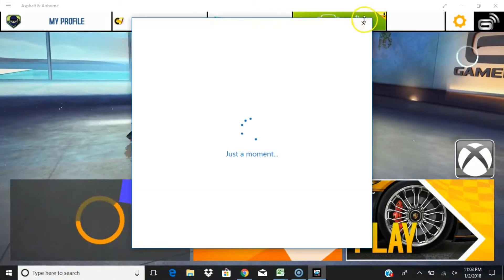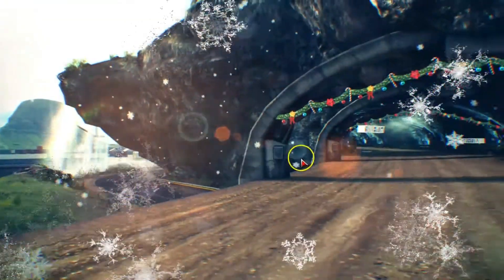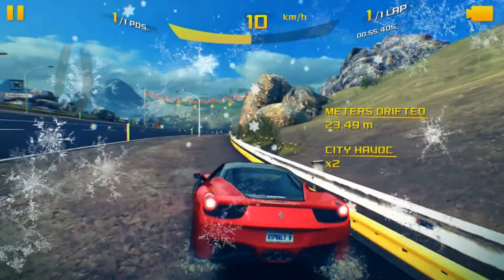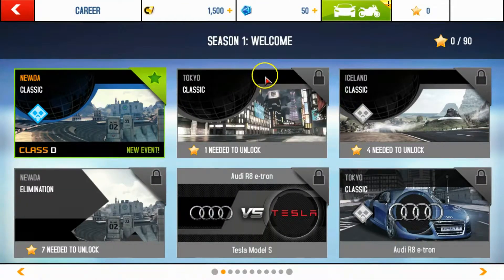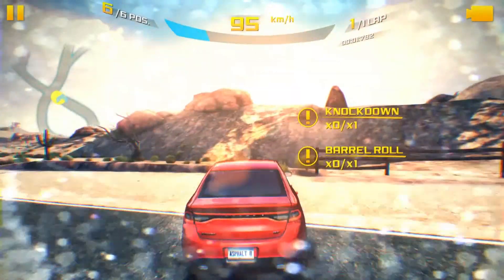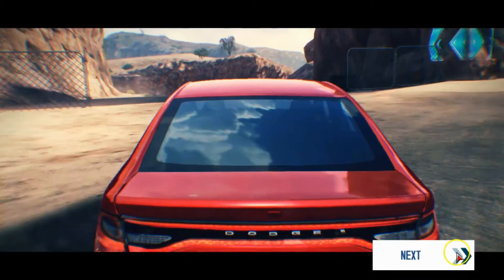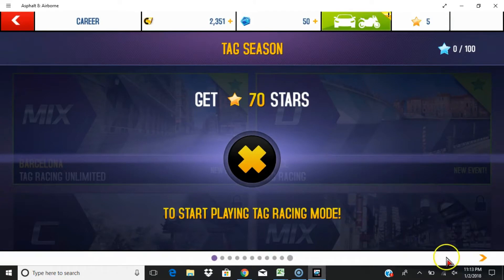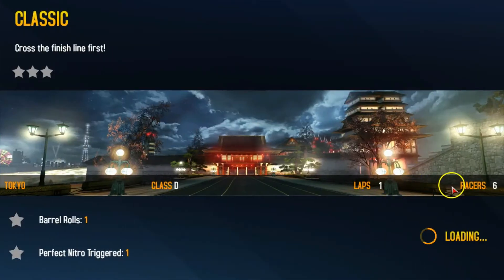Asphalt 8: Airborne Episode 1 - Nevada Classic and Tokyo Classic! (Read Desc.)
IGNORE THE GREEN TEXT AT 0:25! Starting Episode 3, I will talk. This is just an editing mistake. (that was all you are required to read)
I do the Nevada classic and Tokyo classic races. I start with the Dodge Dart GT. Will I win? Watch to find out!

(and i might sub back)